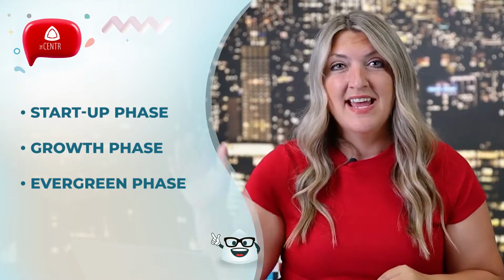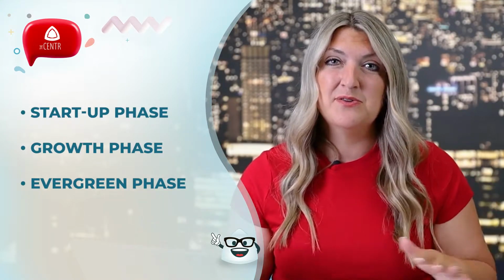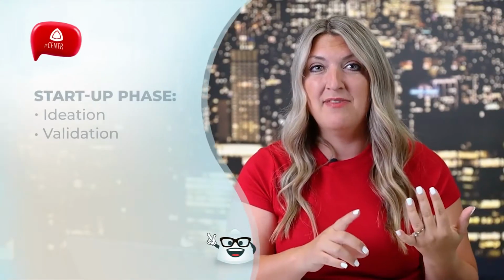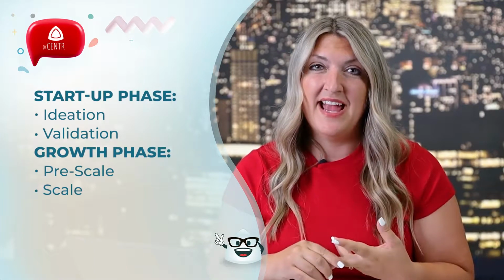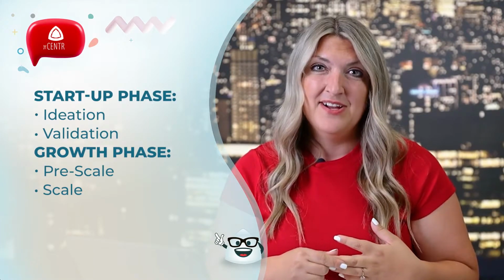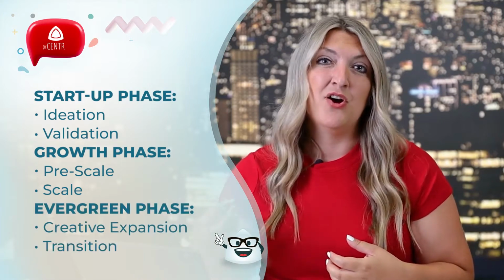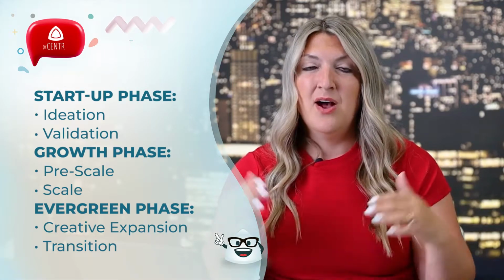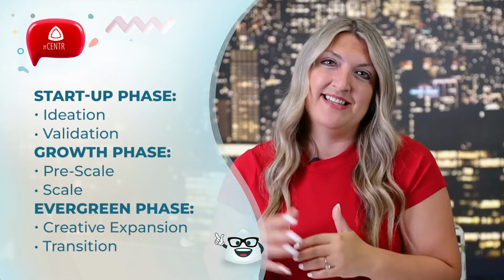The 6 Stages Of Scaling A Business: Where Are YOU Right Now?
One of the biggest mistakes I see business owners making, again and again, is not understanding the different stages of scaling a business and trying to solve the wrong issue at the wrong time.

Seriously, this simple mistake accounts for thousands of broken, failed companies and a ton of wasted time and revenue.

But don’t worry, in this video, I’m going to share what the stages of business growth are and how to work out what challenges you should be solving.

Put your business on autopilot and set yourself free!
Mia Paulus
CEO & Founder Of The Centr

Do less and earn more by hyper-focusing on what you need to do NEXT tailored to where you are in business NOW.

Video Breakdown:
0:00 - Introduction
0:40 - The Impact Equation
1:16 - The Six Stages of Business Growth
1:47 - The Ideation Phase
4:33 - The Validation Phase
5:50 - The Pre-Scale Phase
7:25 - The Scale Phase
8:15 - The Creative Expansion Phase
9:32 - The Transition Phase
10:32 - Conclusion

Autopilot your business Inner Circle Program
Let Me Help You Autopilot The 80% That Is The Same In Every Business In 6 Months So You Can Create Massive Momentum And Innovation On The 20% That Is Your Core!
I Will PERSONALLY Work With You One-On-One In Your Business Coupled With Amazing "Tools" To Get You Freedom In Your Business.

Teamsourcing
How to Auto-Recruit A TEAM So Your Business Shouldn't Need You (...WITHOUT Hiring Another Jack-of-All Trade Virtual Assistant,  Being An Expert In Everything, or Making The Next Decision Alone...phew… Apply today!

Ready To Make Business Simple?

Mia Paulus is a wife, mother of seven, CEO, and long-time entrepreneur whose life’s work is to help entrepreneurs and executives rediscover their passions and live their true life purpose.

She is a sought expert in the area of scaling a business in a simple, stress-free way using outsourcing. This enables business owners to fulfill the 80% every business needs while freeing up their time to focus on the 20% that gives them a unique market position and a competitive advantage.

If you’re ready to scale then you can visit Mia online here…

05LV295RISKTJ47Z